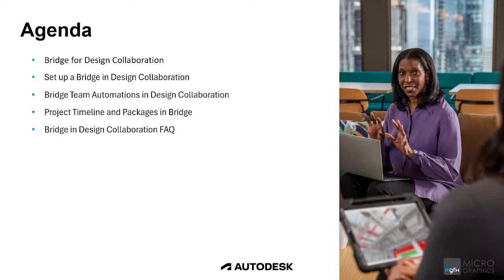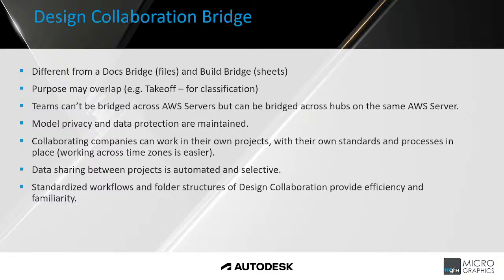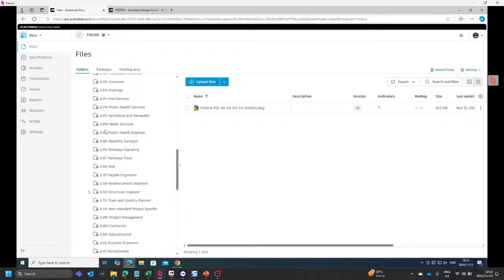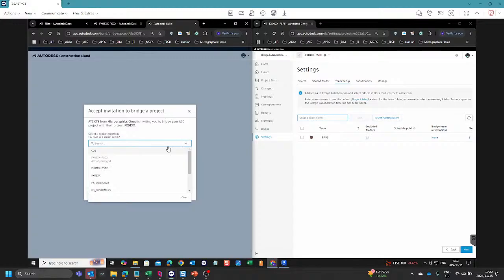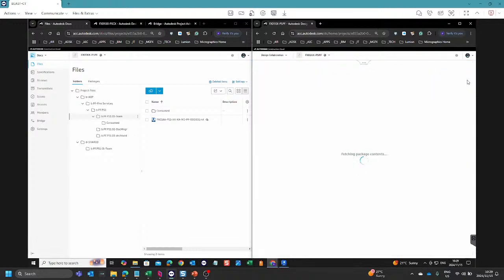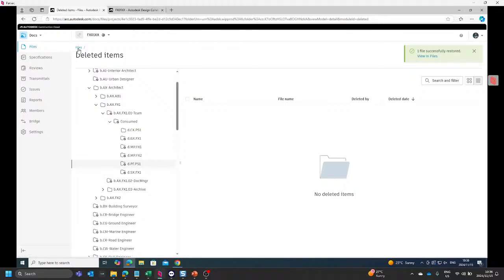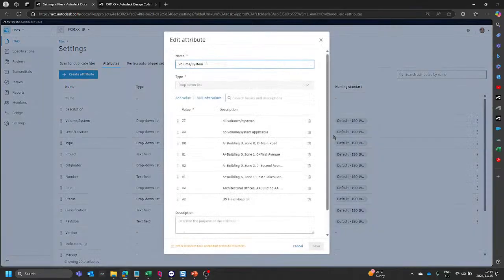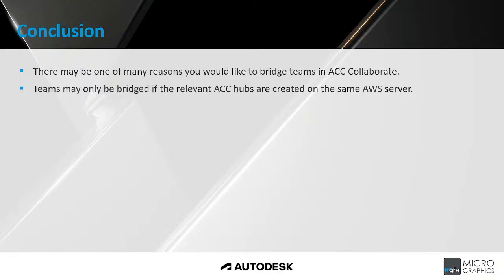Bridging Teams in Autodesk Collaborate Pro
Bridge for Design Collaboration
Set up a Bridge in Design Collaboration
Bridge Team Automations in Design Collaboration
Project Timeline and Packages in Bridge
Bridge in Design Collaboration FAQ